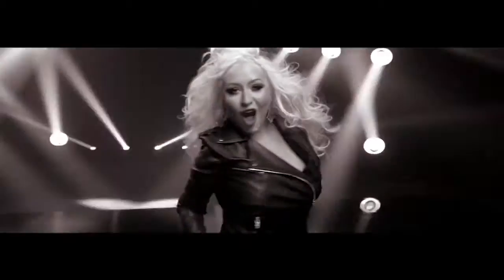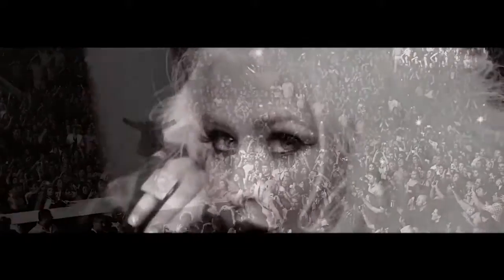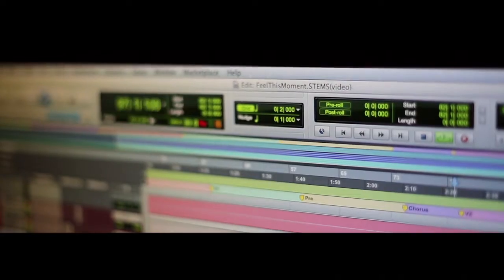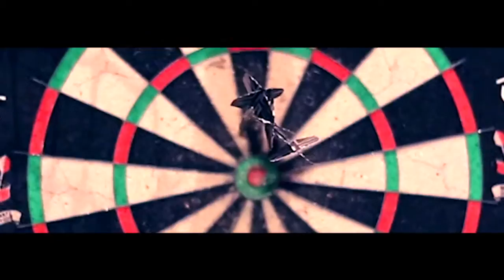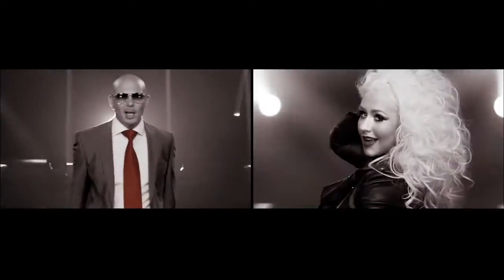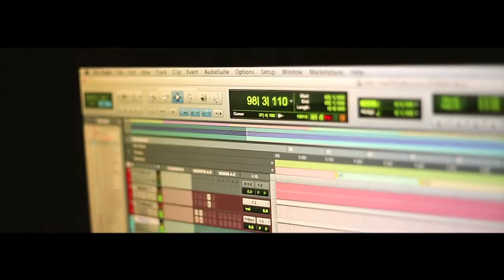The Making of "Feel This Moment" & Sir Nolan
Producer Sir Nolan takes me behind "Feel This Moment" and shows me how he got a Top 10 hit before turning 23.
Follow him here: @SirNolan